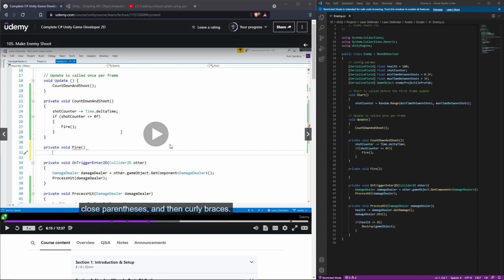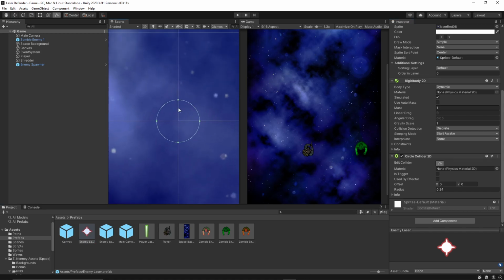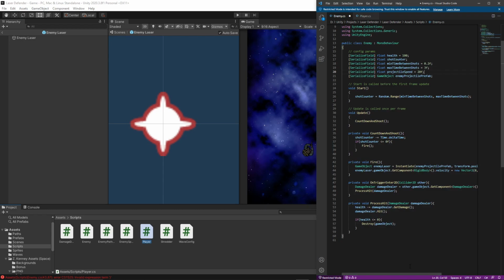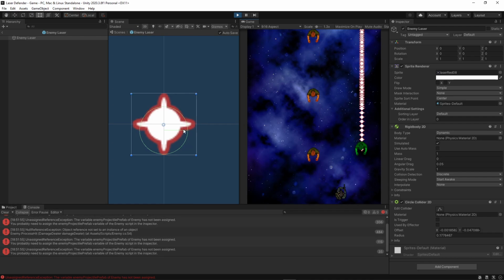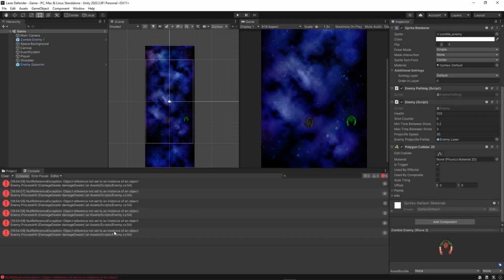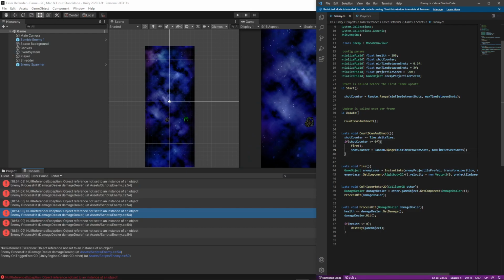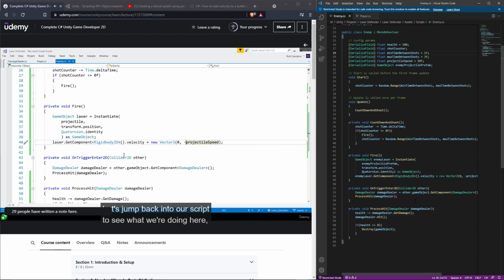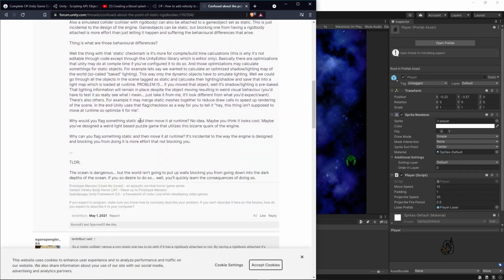Noob Learns Unity #68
Hello guys, so today we finish off implementing the ability for the enemies to shoot.

I did have an issue with the projectile speed as I was setting the value as a negative, but it would not make the enemy's projectile go downwards. What I had to do was apply a '-' on the actual variable itself instead of the value that it was holding. I'm not sure why that is the reason, but I do see the benefits of it in terms of abstraction. Since all I have to worry about is placing the speed of the velocity as opposed to worrying about the '-' as well.